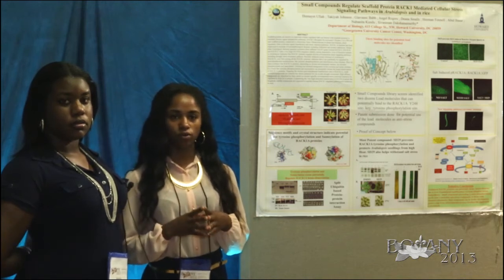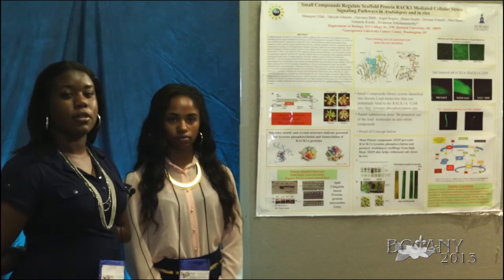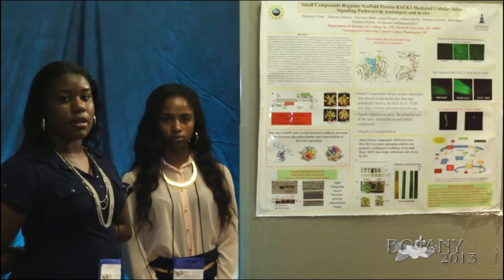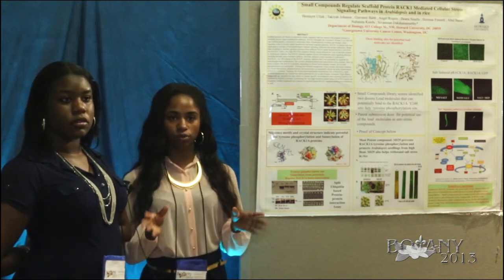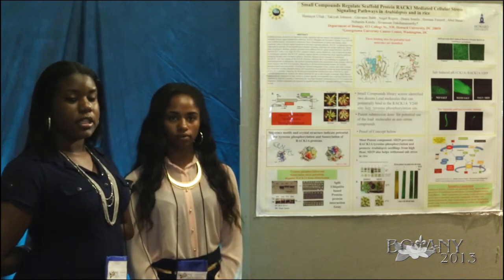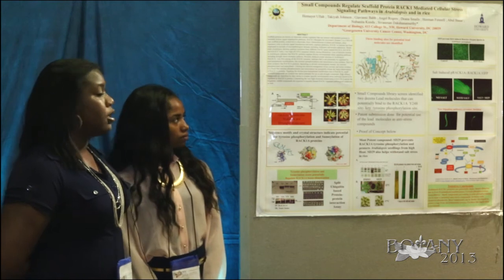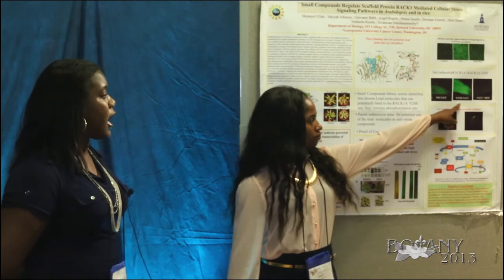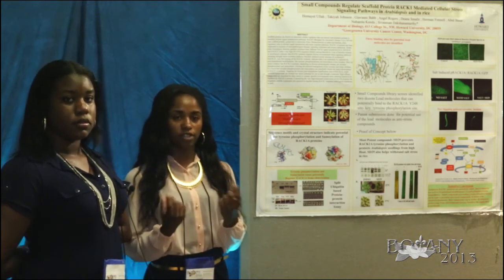DeAna Smalls, Angel Rogers-Howard University